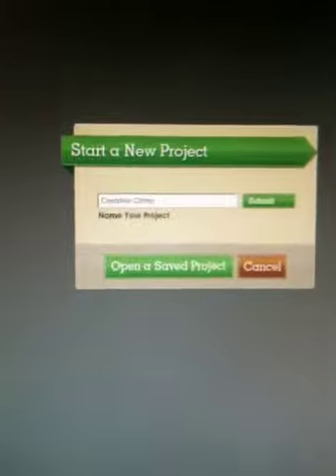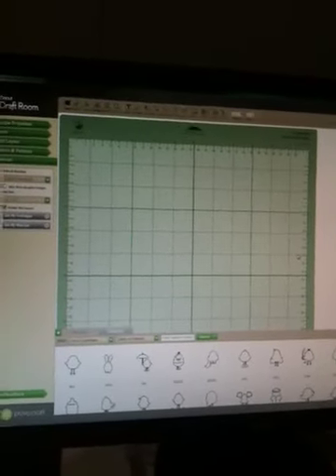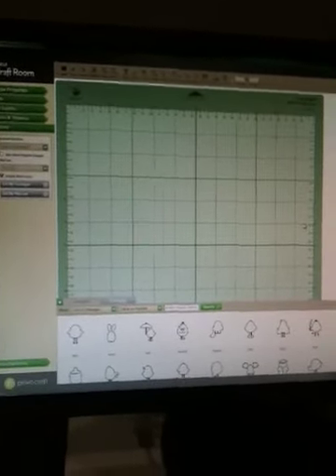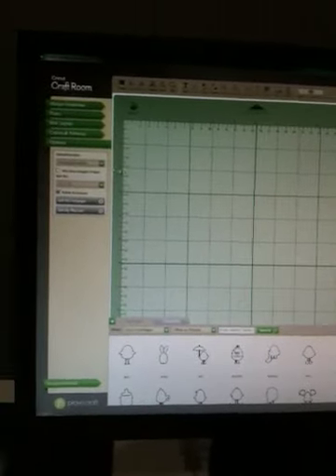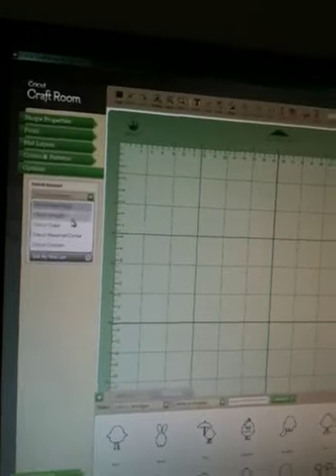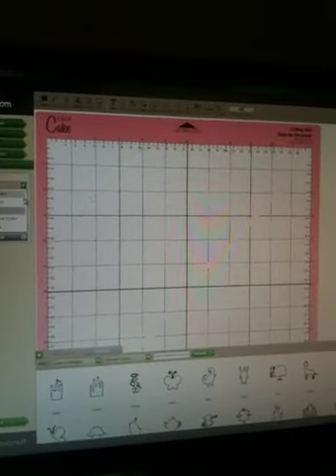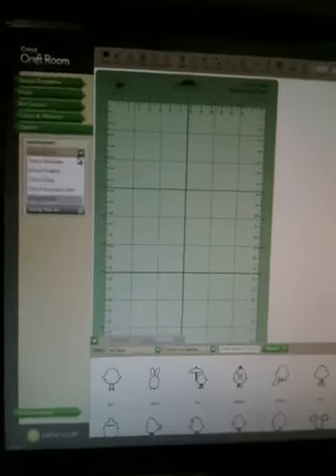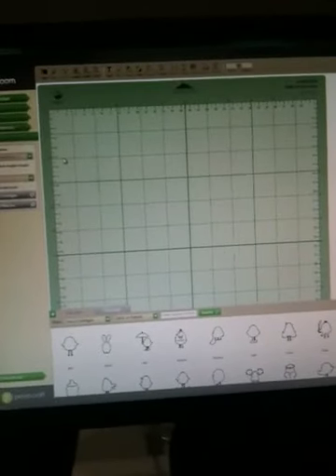Cricut Craft Room: Which machines?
Which Provo Craft machines work with the Cricut Craft Room?